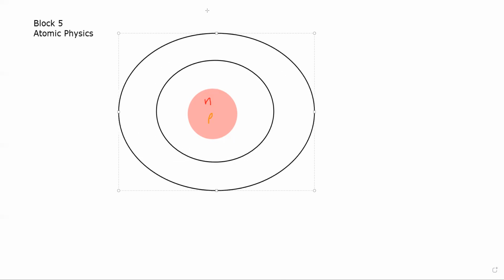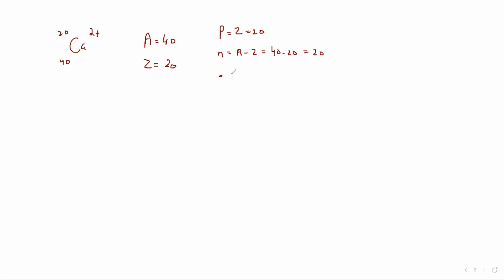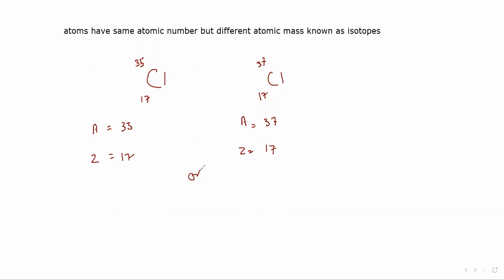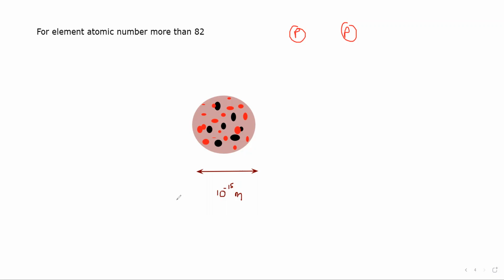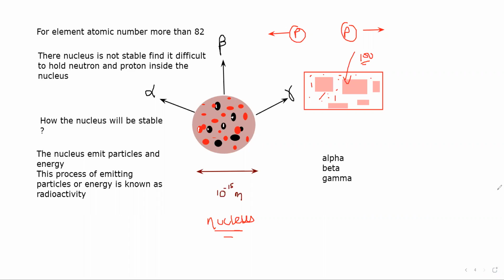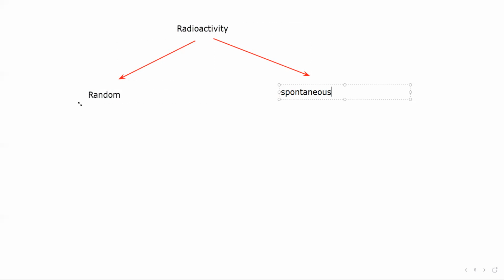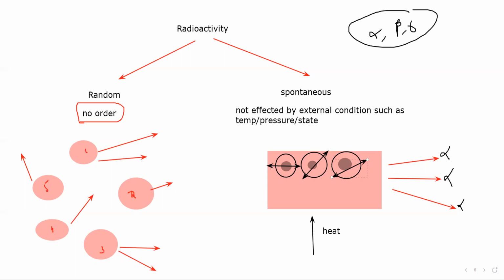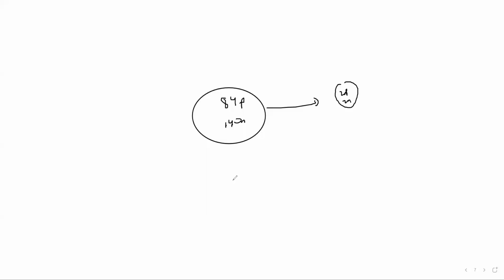Cambridge IGCSE Physics lesson 51 part a Radioactivity